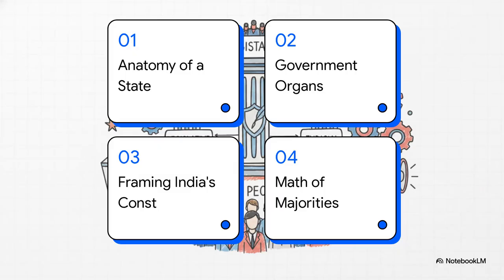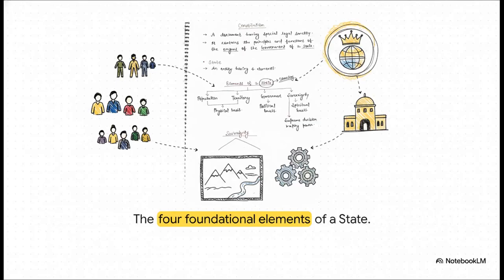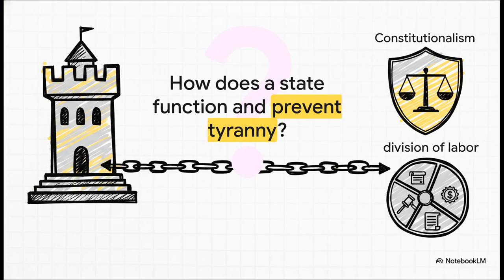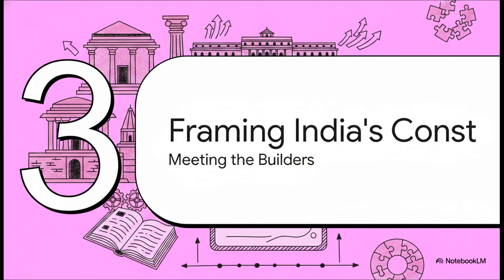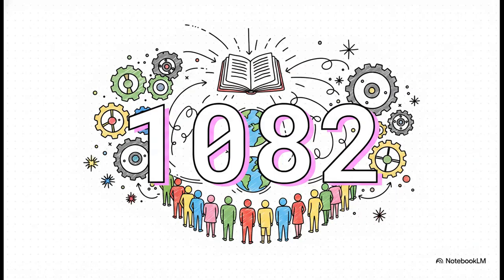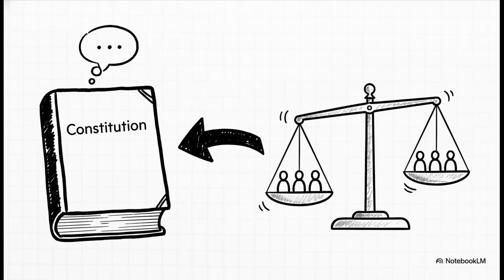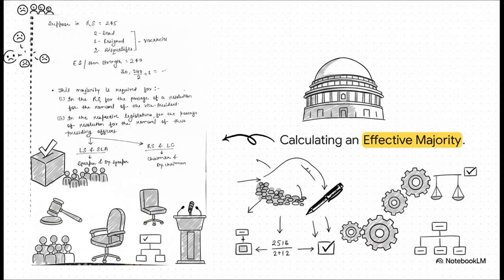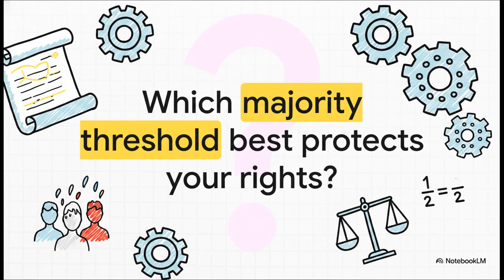Start Your Polity Journey Here | Constitution Concept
📘 Concept of Constitution Part 1 | Indian Polity for UPSC & Beginners

In this video, we will understand the basic concept of the Constitution in a simple and easy language. This lecture is perfect for UPSC aspirants, SSC students, and anyone who wants to build a strong foundation in Indian Polity.

✅ Topics Covered:
✔️ Meaning of Constitution
✔️ Why a Constitution is needed
✔️ Features of a Constitution
✔️ Importance in a Democratic Country
✔️ Basics of Indian Polity

🎯 Best for:
UPSC | SSC | State PCS | Beginners in Polity